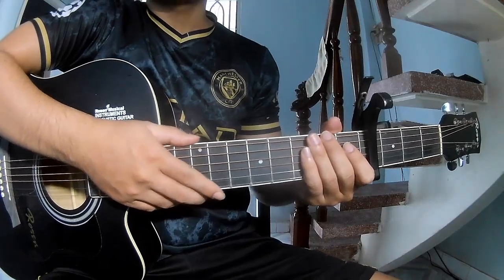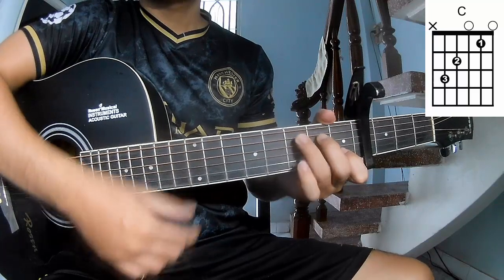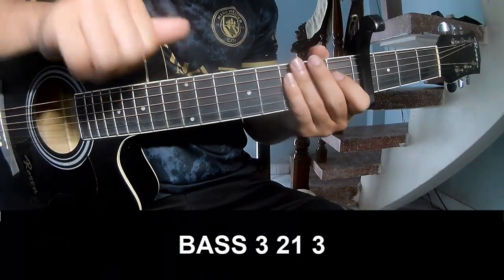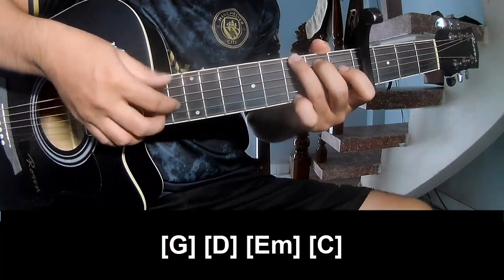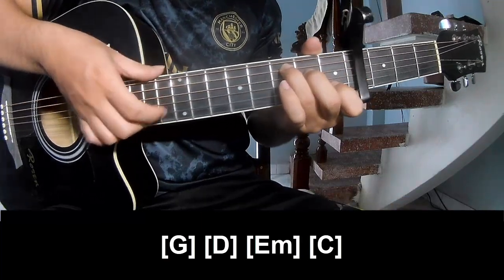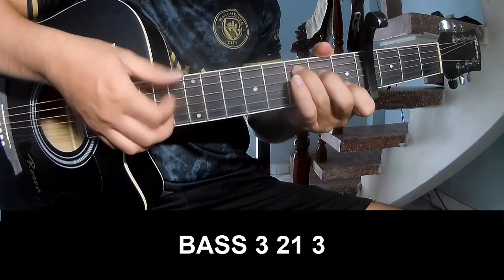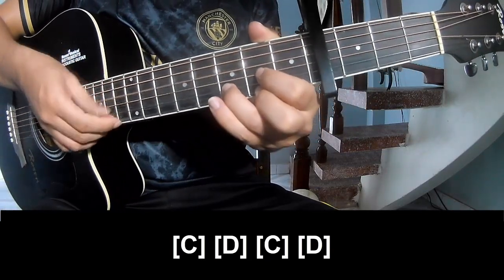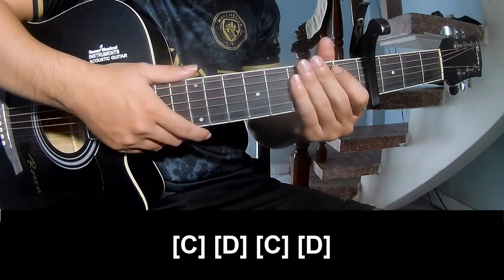How To Play Guitar Take Forever Hallys Song By Cooper Alan Version 2